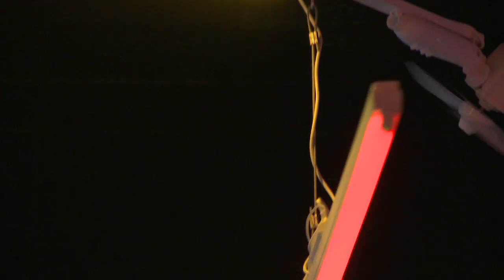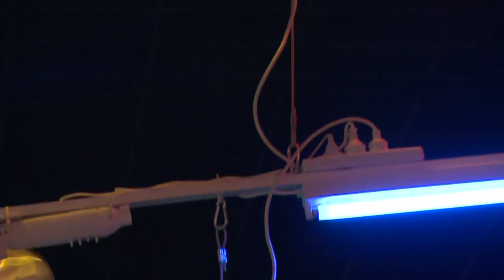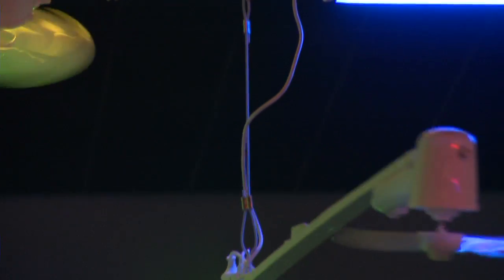Ross Manning, NEW12 Artist Interview, ACCA 2012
Ross Manning works with deconstructed lo-fi domestic technologies to create performative, kinetic, assemblage-based works. Interested in instrument building and sound sculpture, he also performs in bands such as Faber Castell and Sky Needle. Through his installations and optical works, Manning explores the effects of light, movement and sound, as well as how energy moves from one form to another.

NEW12
Australian Centre for Contemporary Art (ACCA)
17 March - 20 May 2012

NEW is the Australian Centre for Contemporary Art's prestigious annual commissions exhibition.
Once again generously supported and presented by the Balnaves Foundation, the 2012 installment has been selected by guest curator Jeff Khan, co-Director of Sydney's Performance Space.

It features major new works from his choice of Australia's most interesting rising artists - Katie Lee (VIC), Ross Manning (QLD), Angelica Mesiti (NSW), Bennett Miller (WA), Kate Mitchell (NSW) and Charlie Sofo (VIC)